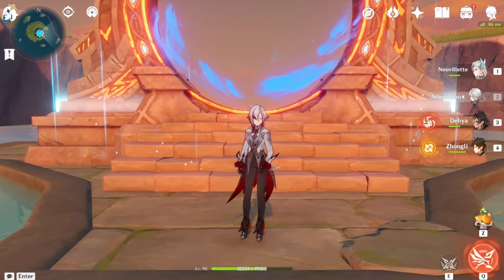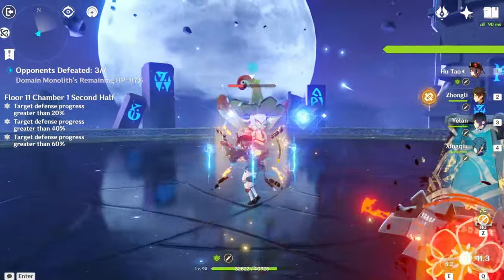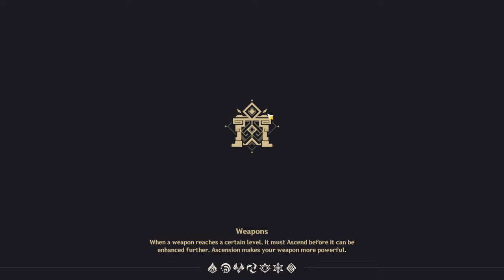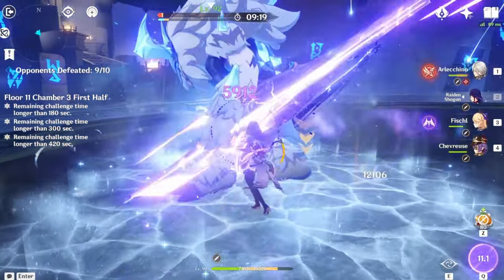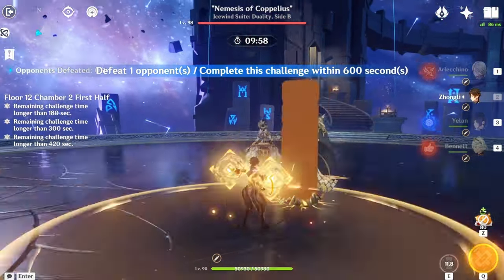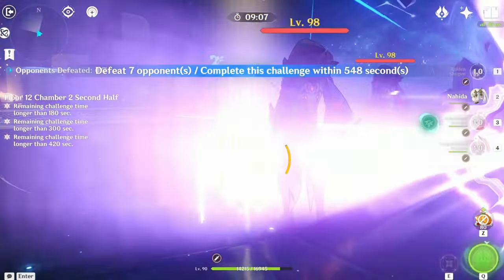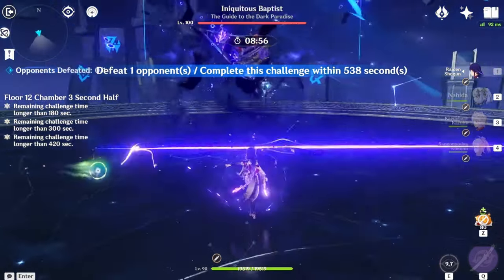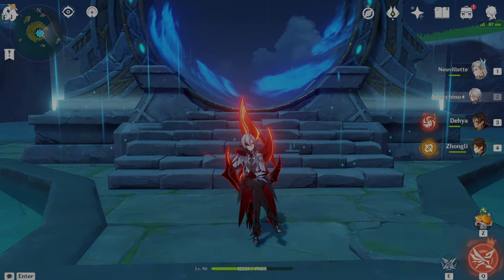4.6 Spiral Abyss (36 Stars) w/Commentary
I give my thoughts and strategies for beating Version 4.6's Spiral Abyss!

Aquarium Park Act 1 - Sonic Colors